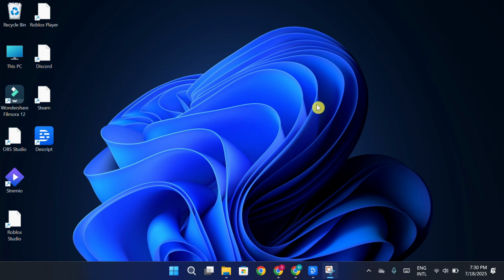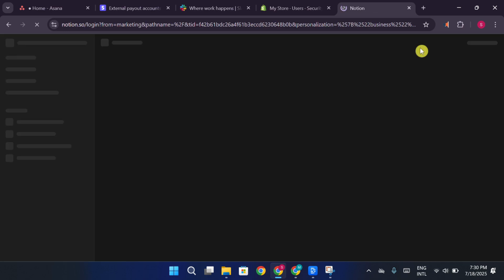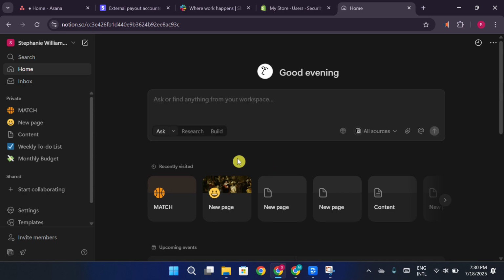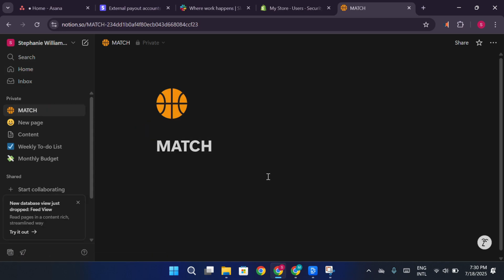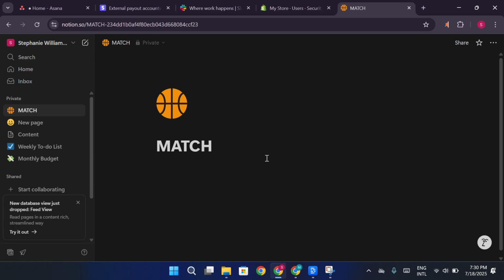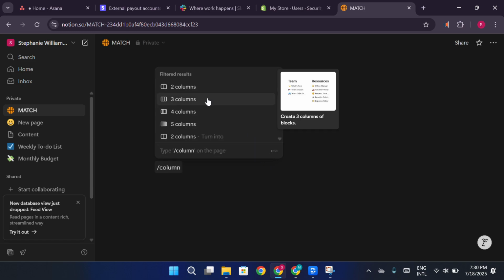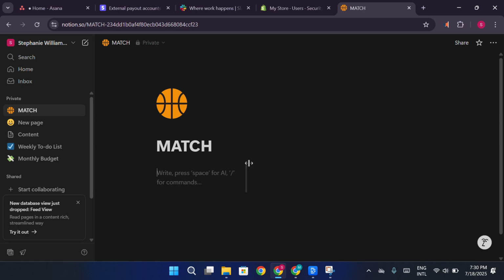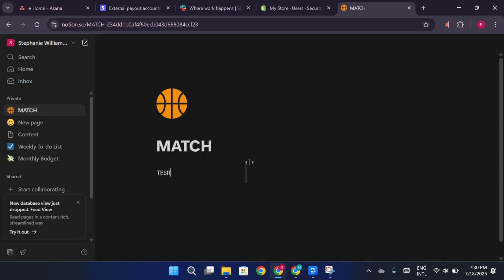How to Add Columns in Notion – Full Guide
You’ll learn how to add and customize columns in Notion for better layout design. This is how to drag blocks side-by-side to create multi-column pages.